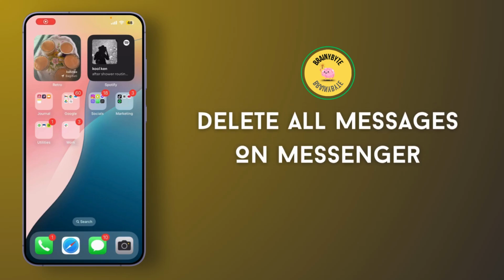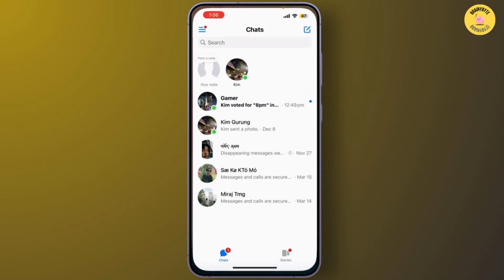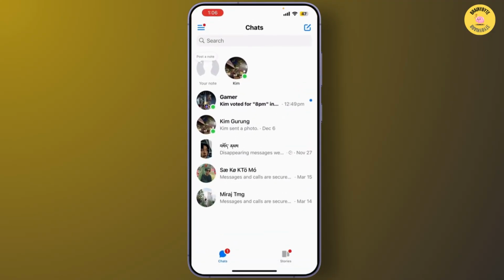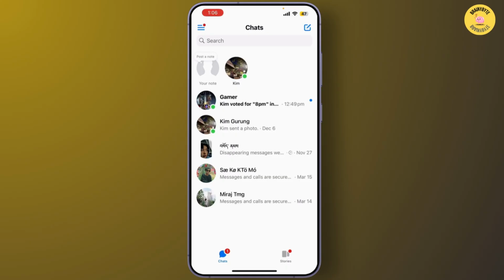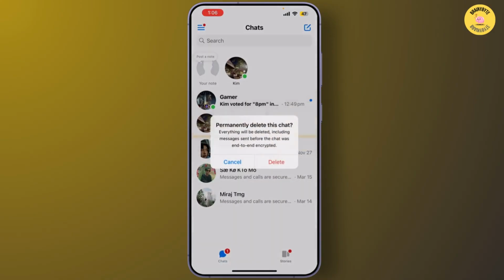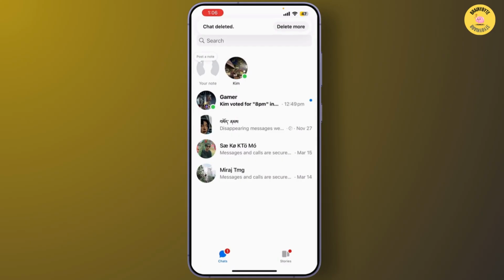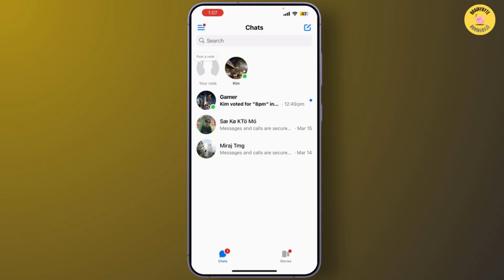How To Delete All Messages On Messenger | Delete Mass Messages At Once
How to Delete All Messages on Messenger | Delete Mass Messages at Once! Want to delete all messages on Messenger quickly and efficiently? This video will show you how to delete multiple messages at once on Messenger, saving you time and effort. Whether you're wondering, "How do I delete all messages on Messenger?" or need help with deleting mass messages, this tutorial has you covered. Learn the step-by-step process to clean up your Messenger inbox today!

Timestamps:
00:00 How to Delete All Messages on Messenger
00:10 How Do I Delete Mass Messages on Messenger?